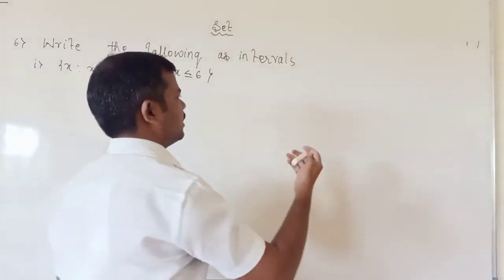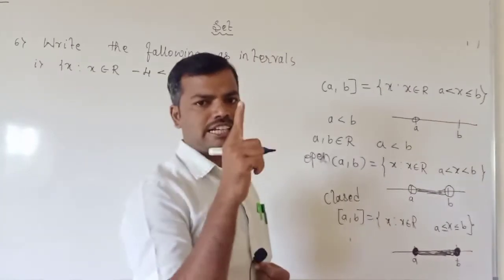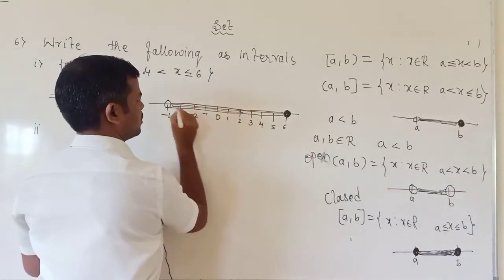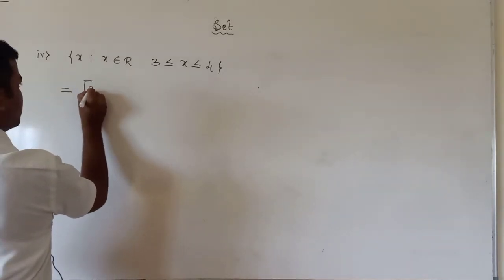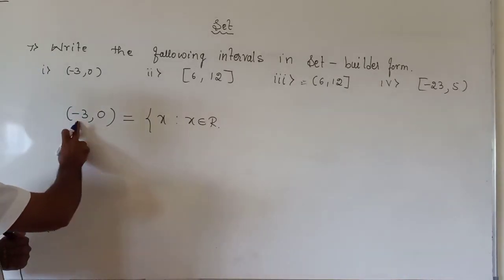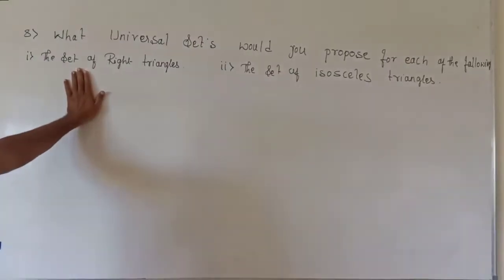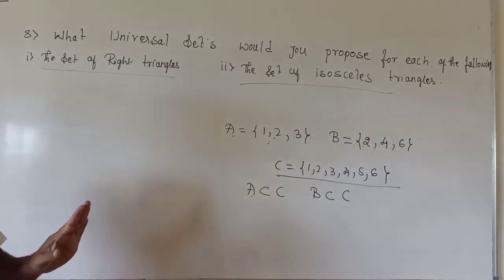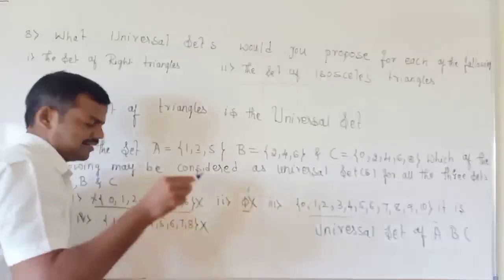1 PUC CHAPTER 1 SET PART 12